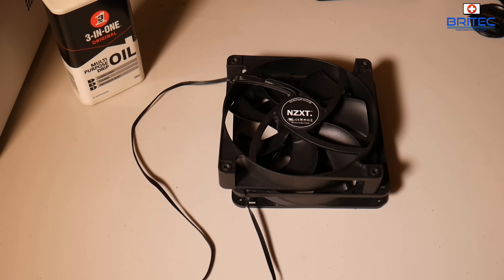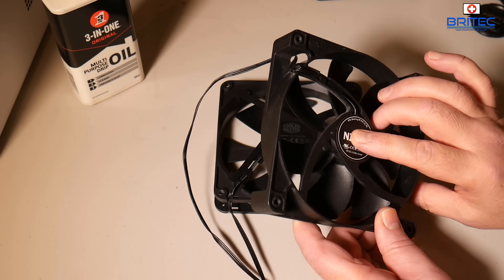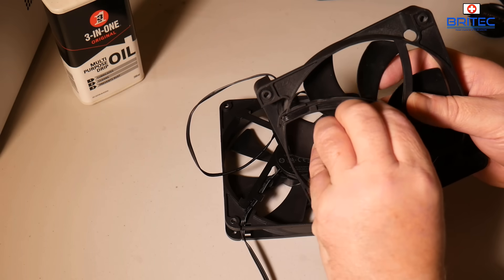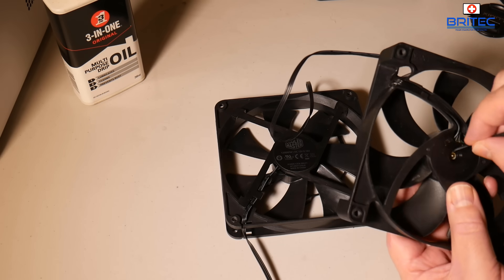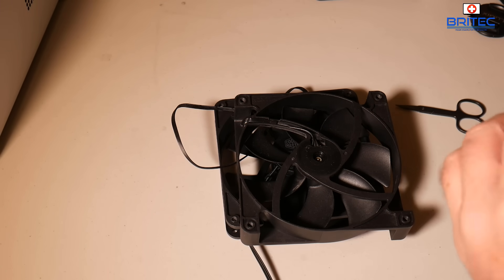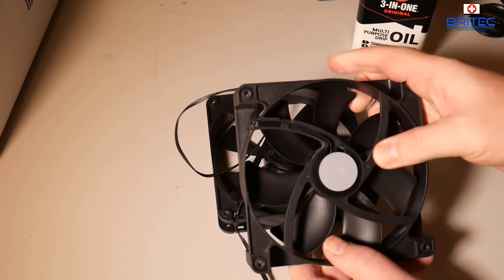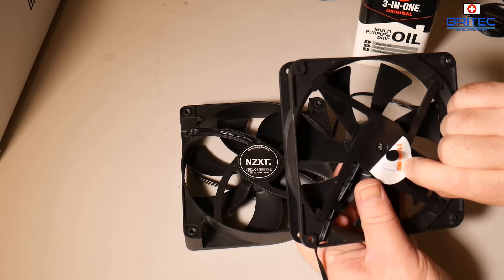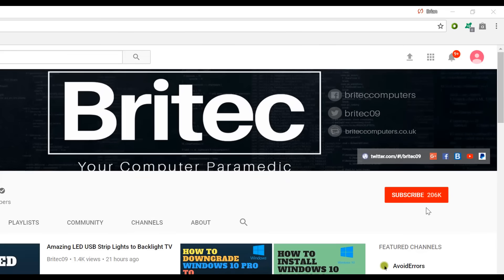How to FIX Noisy PC Fan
If you have a computer case fan or laptop fan that is making noise and you want to repair it, then this video is for you. When fans get dirty and dusty, they don't work properly and they need to be clean or replaced. Why is my laptop fan so loud? A loud Laptop fan can be a sign of a future overheating problem if not cleaned. Dust build up can be a big problem and the fan will need to be cleaned and oiled or replaced.

UK 3 in 1 oil
UK 3 in 1 spray

US 3 in 1 oil
US 3 in 1 spray